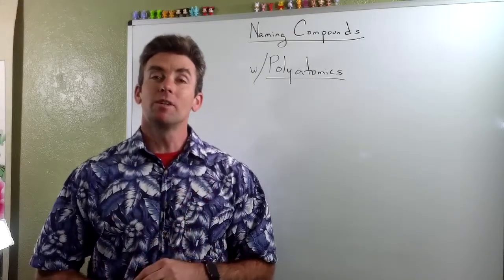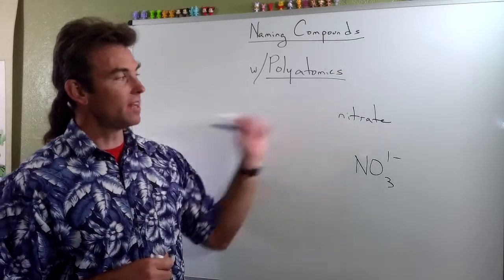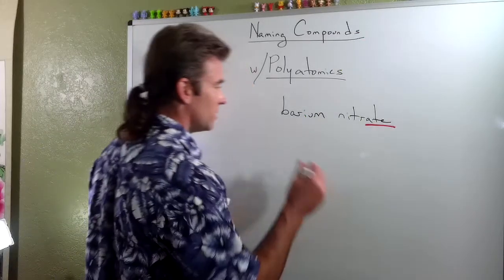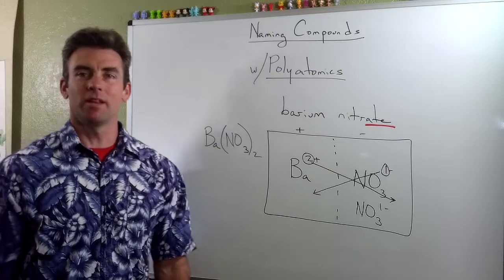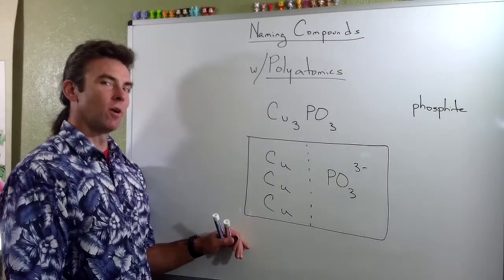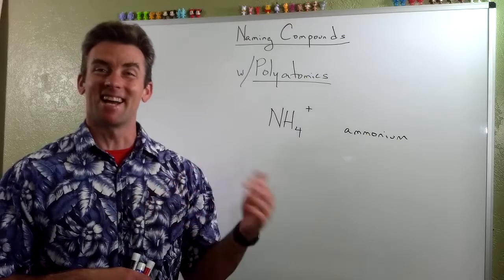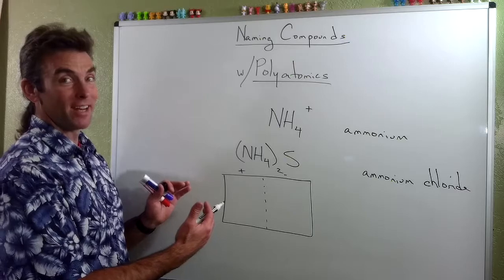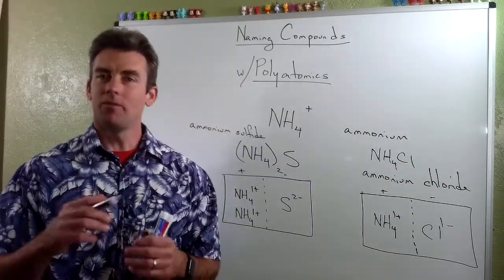More work with polyatomics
This is an additional video that may help you to work with polyatomic ions (some info is a repeat of the other polyatomic video).